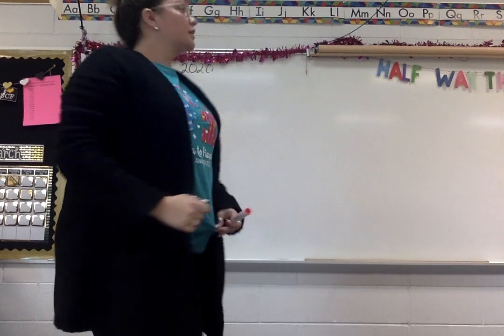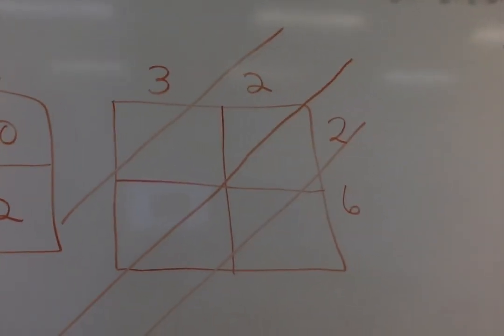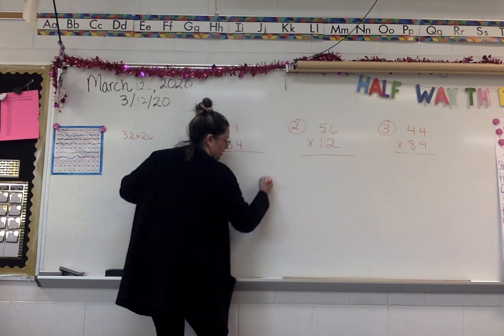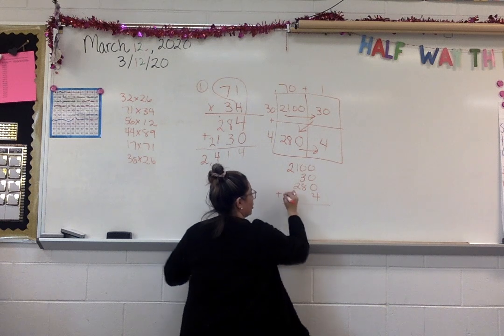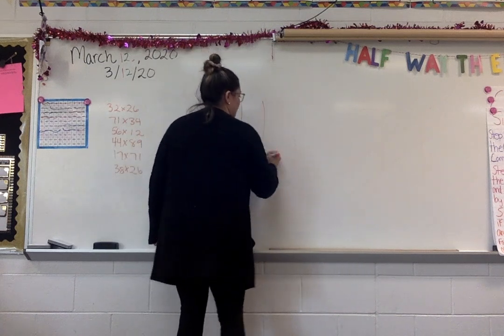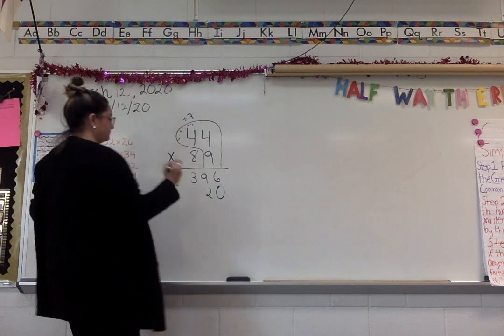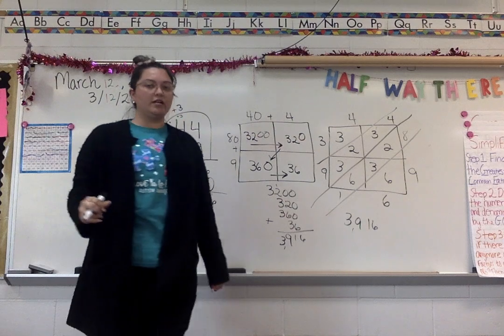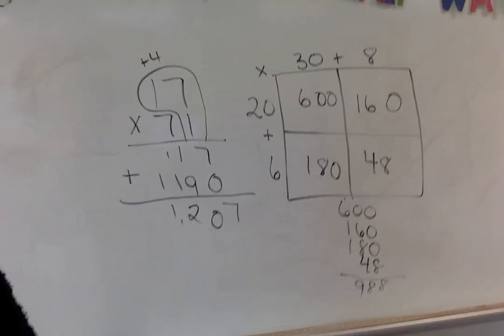Multiplication Review (Turtle Head, Area Model, Lattice Model)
1. 32 x 26
2. 71 x 34
3. 56 x 12
4. 44 x 89
5. 17 x 71
6. 38 x 26

Keep up the good work! Love you all so much! See you on Zoom next week :)